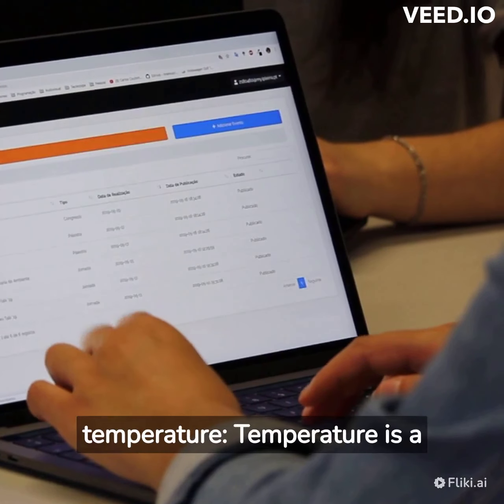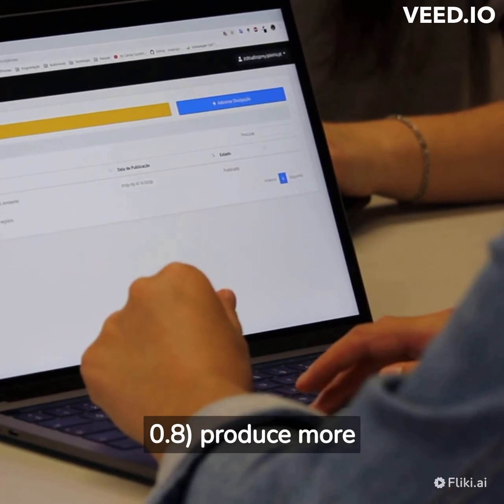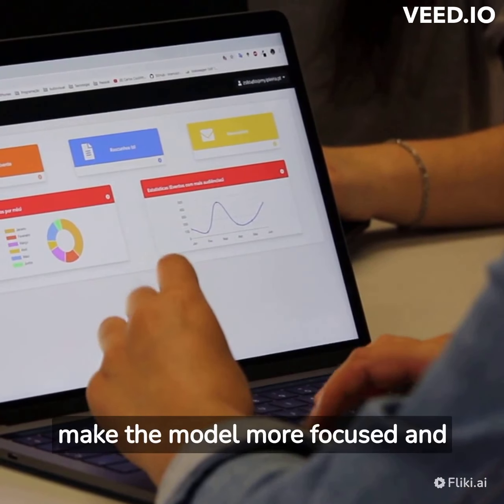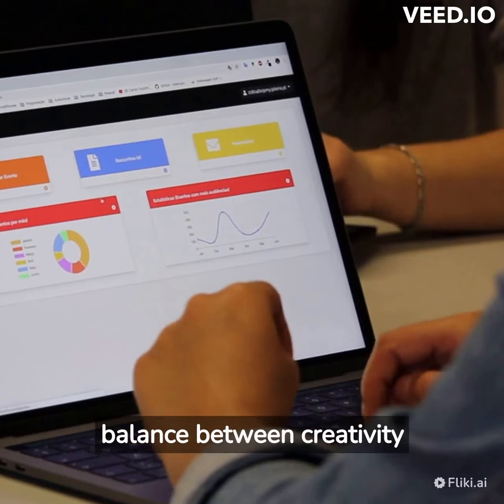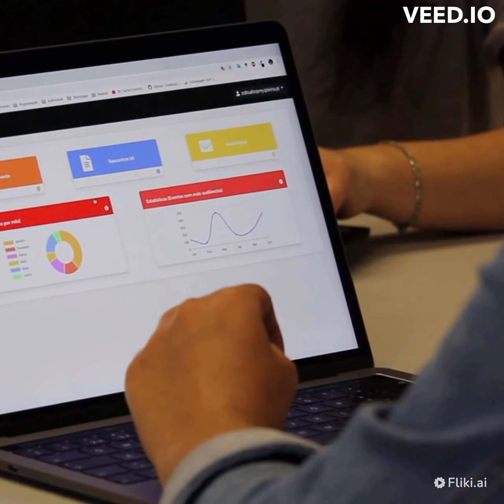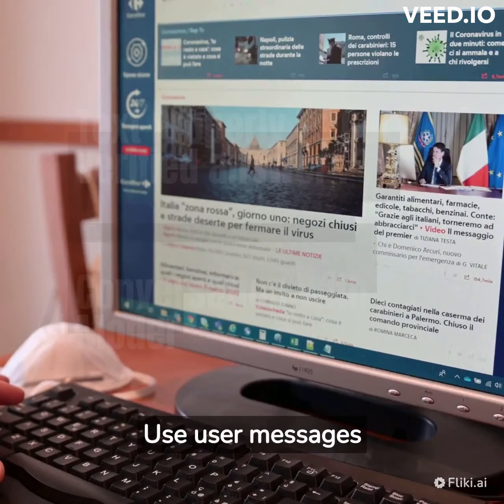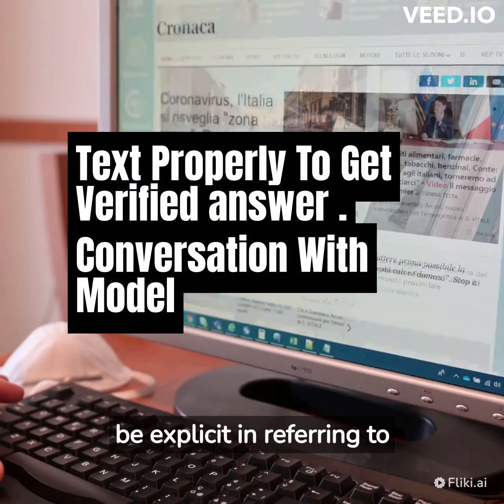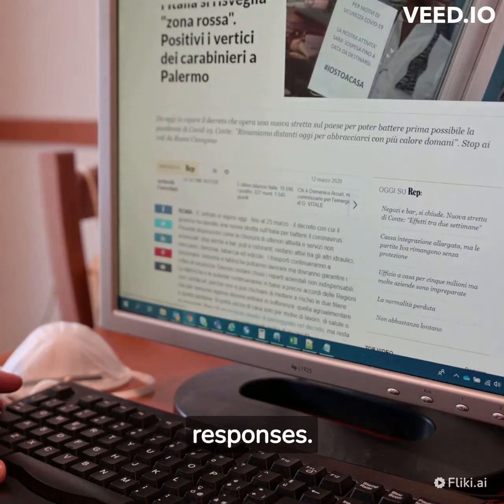Power Of "CHATGPT "🔥🔥🔥 || Hack All Codes . 😱😱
Dive into the world of ChatGPT,
the cutting-edge language model that revolutionizes the way we interact with artificial intelligence.

Discover how ChatGPT utilizes state-of-the-art technology to engage in natural and meaningful conversations, providing intelligent responses and insights across a wide range of topics. Explore the capabilities, benefits, and potential applications of ChatGPT,

 and witness firsthand how this advanced AI system is shaping the future of human-AI interaction. Join us on this captivating journey as we unravel the fascinating world of ChatGPT and its impact on various industries and everyday life.

Hello everyone Creative Life Provides  🤖"AI "🤖(ARTIFICIAL INTELLIGENCE)
based Content :-